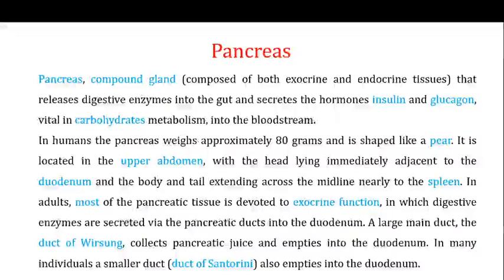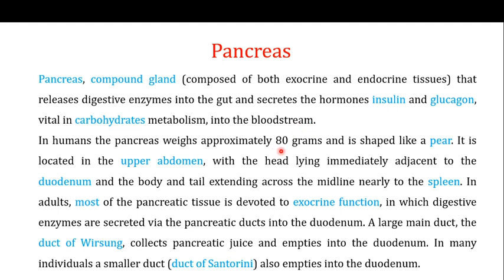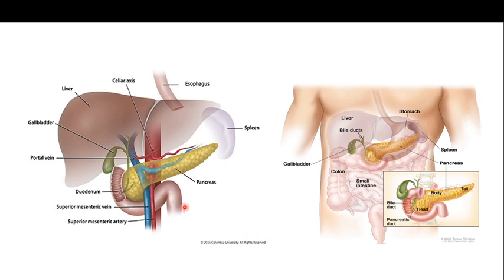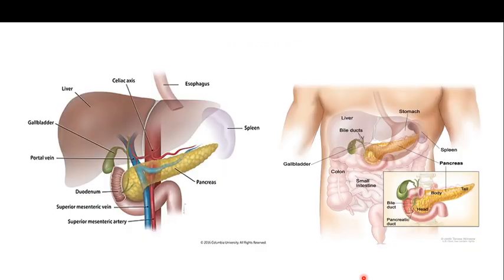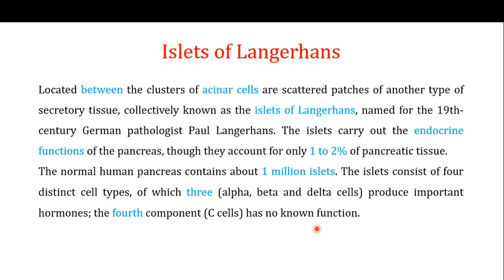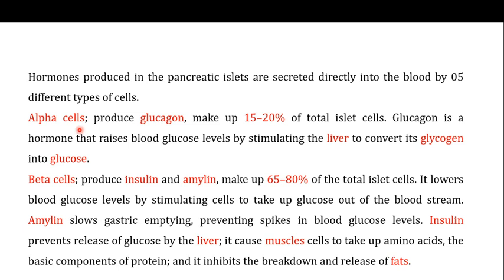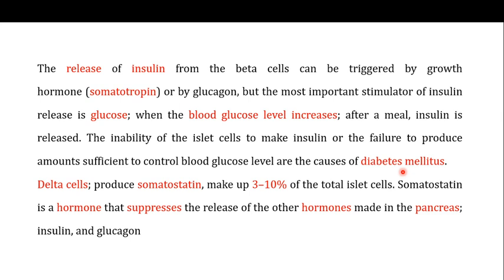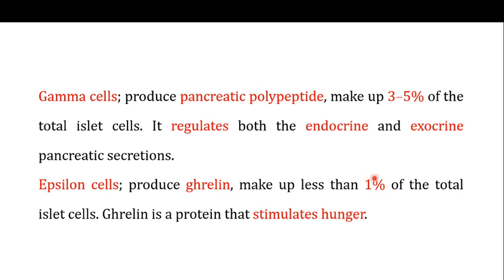Pancreas and its functions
This is the 4th video in the series of videos on digestive system and is focusing on pancreas, an important gland. The link to the other videos are the following
Pancreas, compound gland (composed of both exocrine and endocrine tissues) that releases digestive enzymes into the gut and secretes the hormones insulin and glucagon, vital in carbohydrates metabolism, into the bloodstream.
In humans the pancreas weighs approximately 80 grams and is shaped like a pear. It is located in the upper abdomen, with the head lying immediately adjacent to the duodenum and the body and tail extending across the midline nearly to the spleen. In adults, most of the pancreatic tissue is devoted to exocrine function, in which digestive enzymes are secreted via the pancreatic ducts into the duodenum. A large main duct, the duct of Wirsung, collects pancreatic juice and empties into the duodenum. In many individuals a smaller duct (duct of Santorini) also empties into the duodenum.
The cells in the pancreas that produce digestive enzymes are called acinar cells (from Latin acinus, meaning “grape”), so named because the cells aggregate to form bundles that resemble a cluster of grapes.
Islets of Langerhans
Located between the clusters of acinar cells are scattered patches of another type of secretory tissue, collectively known as the islets of Langerhans, named for the 19th-century German pathologist Paul Langerhans. The islets carry out the endocrine functions of the pancreas, though they account for only 1 to 2% of pancreatic tissue.
The normal human pancreas contains about 1 million islets. The islets consist of four distinct cell types, of which three (alpha, beta and delta cells) produce important hormones; the fourth component (C cells) has no known function.
Hormones produced in the pancreatic islets are secreted directly into the blood by 05 different types of cells.
Alpha cells; produce glucagon, make up 15–20% of total islet cells. Glucagon is a hormone that raises blood glucose levels by stimulating the liver to convert its glycogen into glucose.
Beta cells; produce insulin and amylin, make up 65–80% of the total islet cells. It lowers blood glucose levels by stimulating cells to take up glucose out of the blood stream. Amylin slows gastric emptying, preventing spikes in blood glucose levels. Insulin prevents release of glucose by the liver; it cause muscles cells to take up amino acids, the basic components of protein; and it inhibits the breakdown and release of fats.
The release of insulin from the beta cells can be triggered by growth hormone (somatotropin) or by glucagon, but the most important stimulator of insulin release is glucose; when the blood glucose level increases; after a meal, insulin is released. The inability of the islet cells to make insulin or the failure to produce amounts sufficient to control blood glucose level are the causes of diabetes mellitus.
Delta cells; produce somatostatin, make up 3–10% of the total islet cells. Somatostatin is a hormone that suppresses the release of the other hormones made in the pancreas; insulin, and glucagon
Gamma cells; produce pancreatic polypeptide, make up 3–5% of the total islet cells. It regulates both the endocrine and exocrine pancreatic secretions.
Epsilon cells; produce ghrelin, make up less than 1% of the total islet cells. Ghrelin is a protein that stimulates hunger.